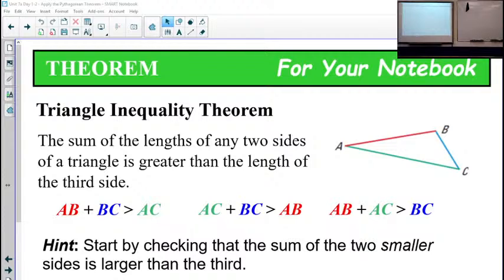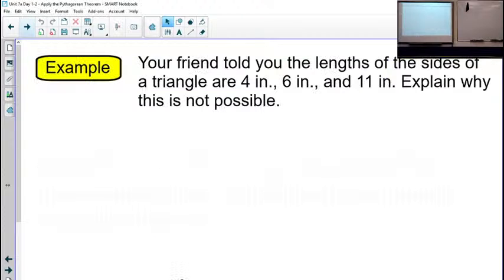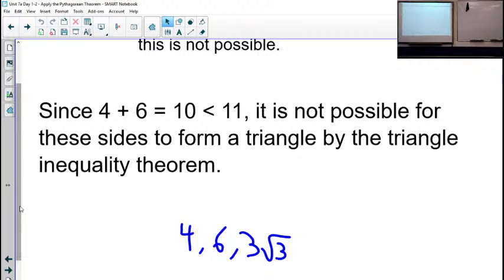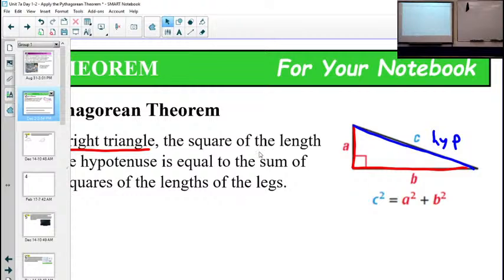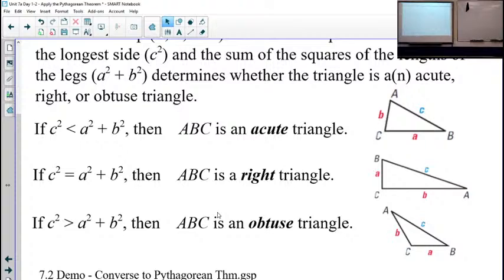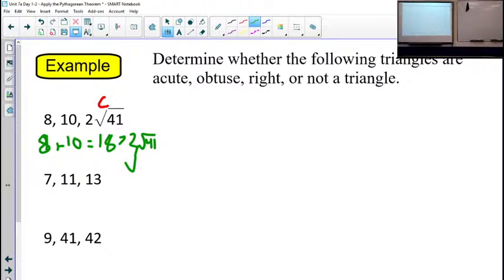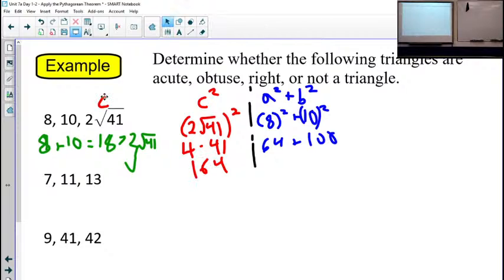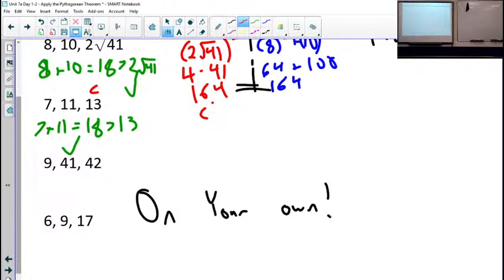Converse of the Pythagorean Theorem